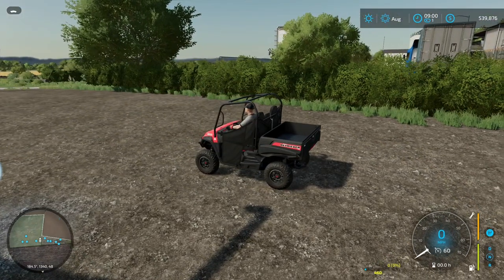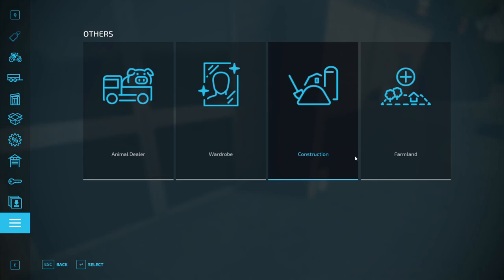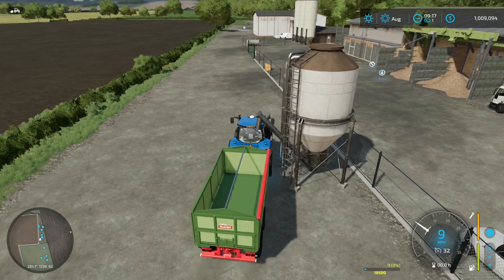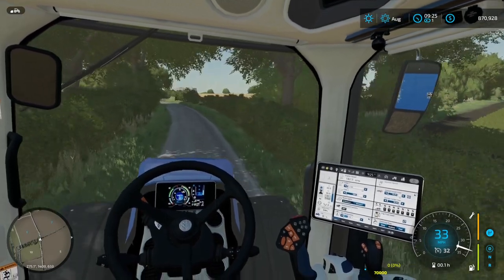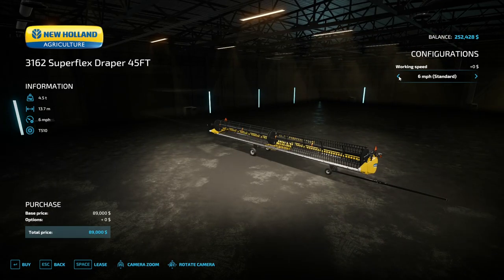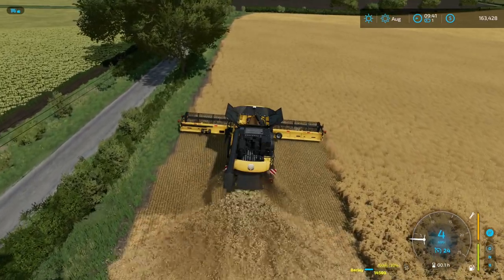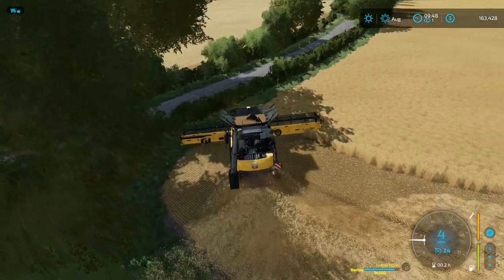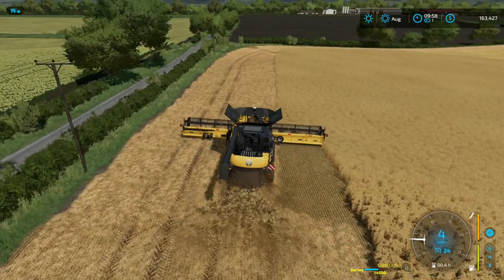Big Dairy Farm| Fs 22 Calmsden Farm Dairy Challenge | Ep1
Well, we head back to calmsden farms for farming simulator 22 realistic series for our huge dairy farm challenge. we are going to use large equipment and we purchase the placeable area and build our own farm.